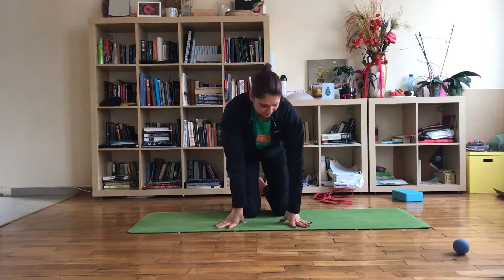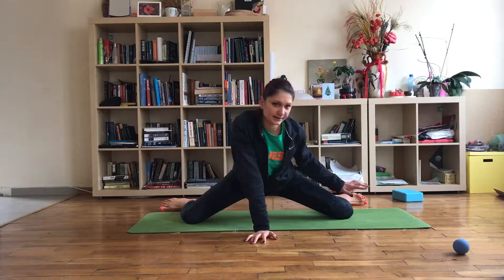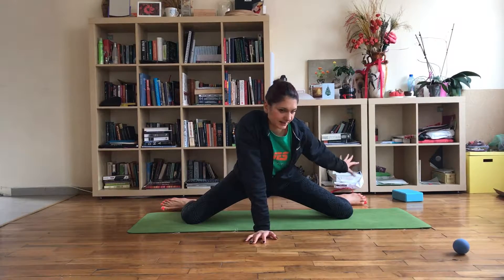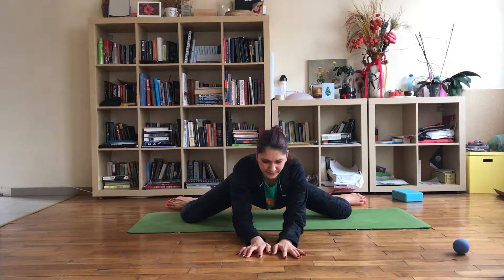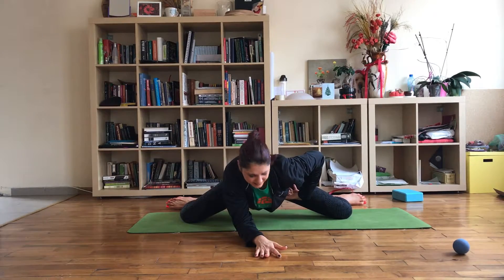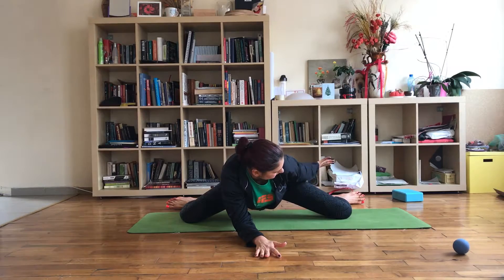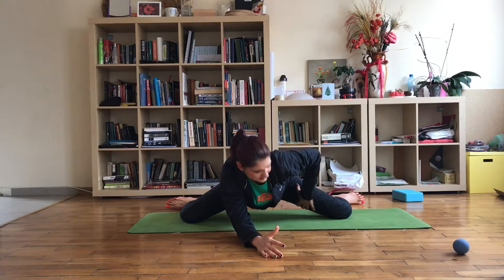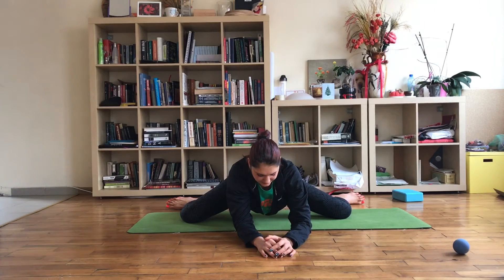Hip Mobility 5